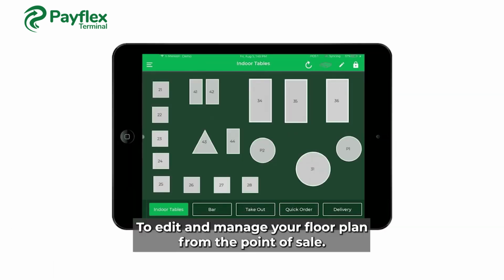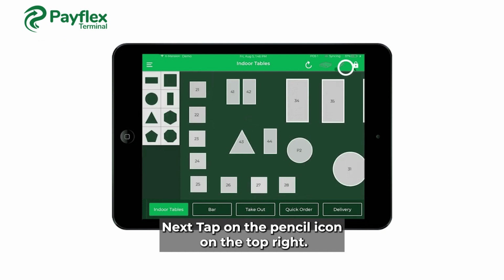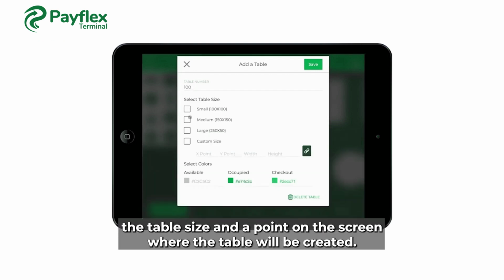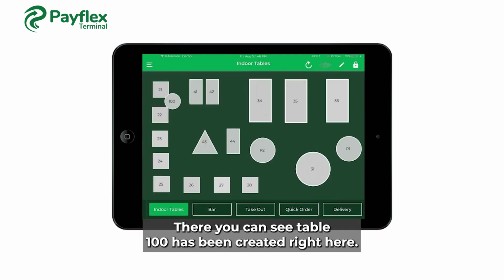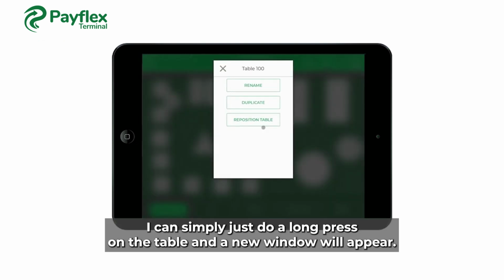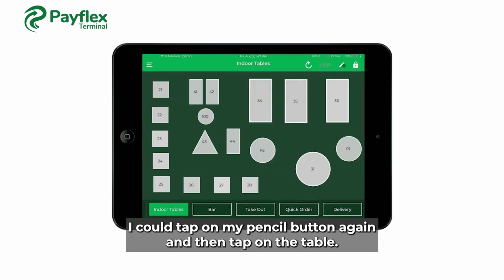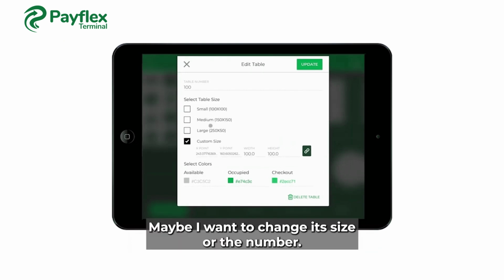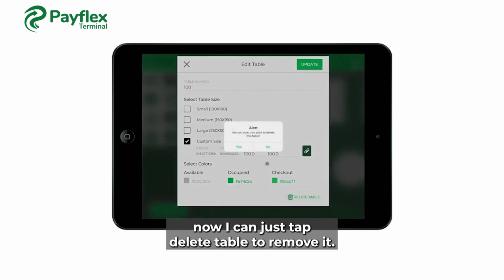How to Edit & Manage Floor Plans | Payflex POS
Learn how to create, edit, move, resize, and delete tables in your restaurant floor plan using Payflex POS with P Lite. This quick tutorial shows how to customize your service area layout for smoother restaurant operations.